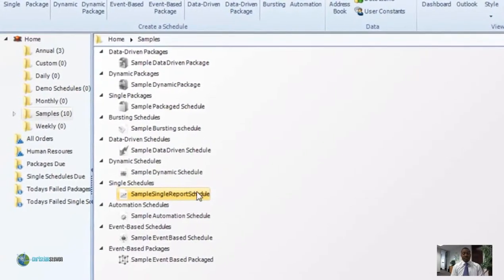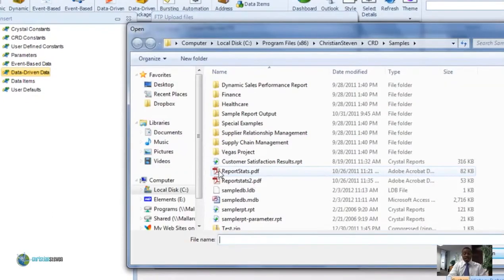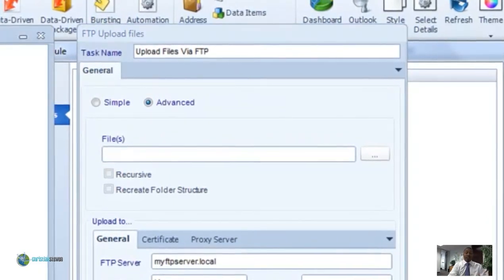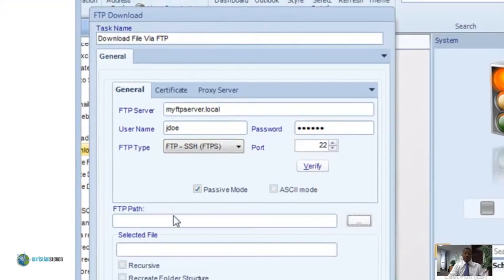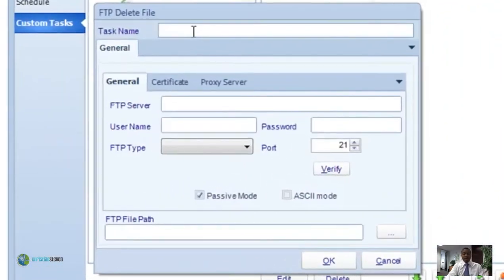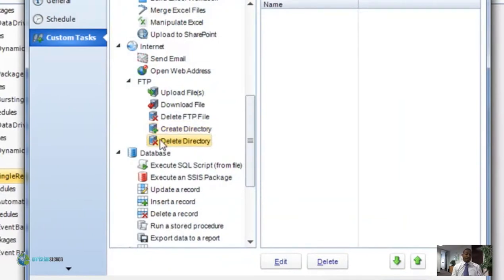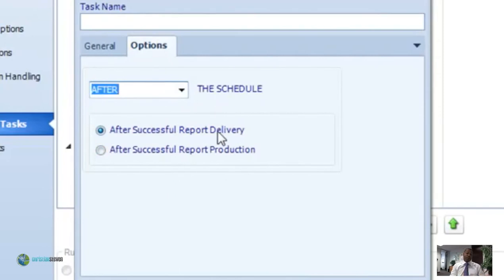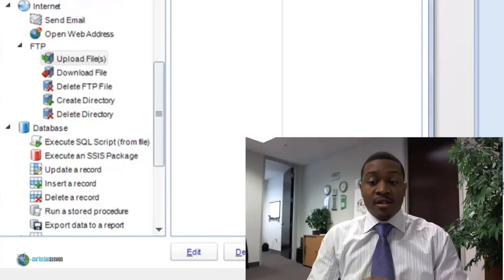CRD Custom Actions FTP: Automatically Download, Upload FTP Files and Crystal Reports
This tutorial features tasks that enable you to deliver files via FTP.  Use Custom Tasks to automatically download and upload files via FTP or even Create FTP Directories.

With custom tasks, you can automate business processes and further enhance Crystal Report Automation. Combining these tasks with CRD's crystal report distribution features will enable you to improve your business process management capabilities.

Topics Covered:

-FTP Download a File
-FTP Upload a File
-FTP Delete a File
-FTP Create Directory
-FTP Delete Directory